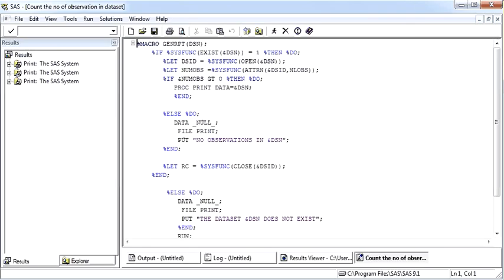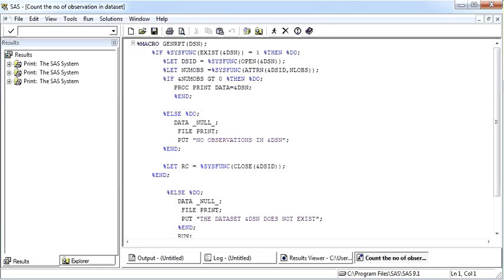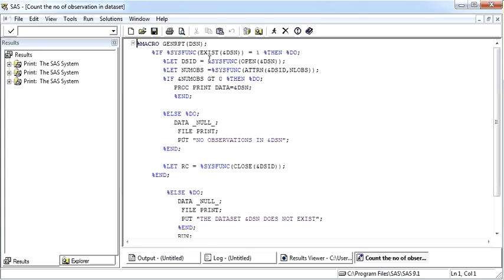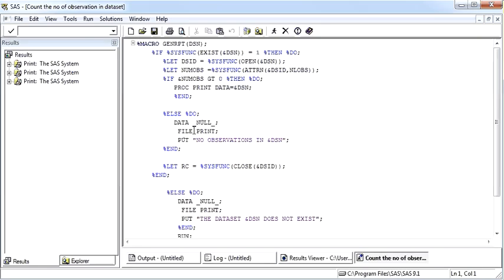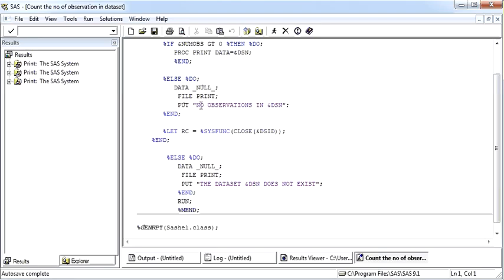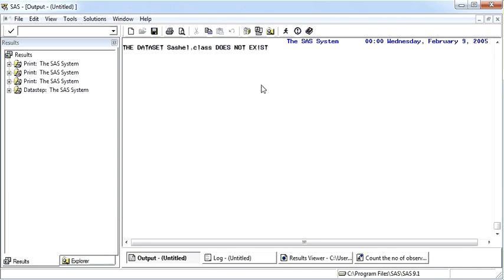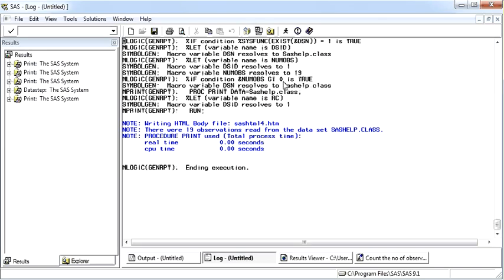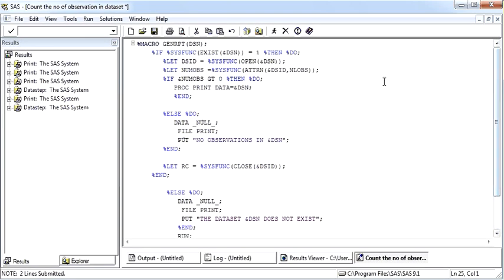Creating a macro to count observation in SAS dataset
Count the no of observation via SAS MAcro